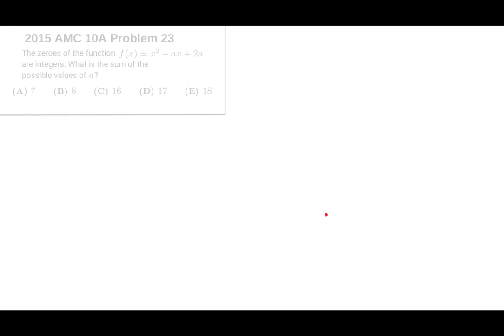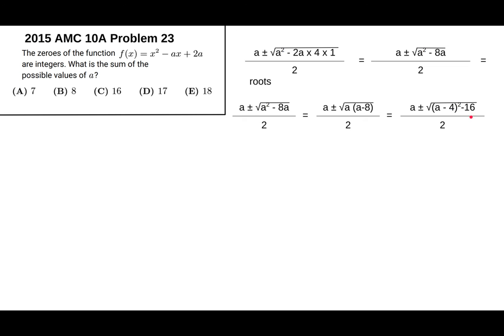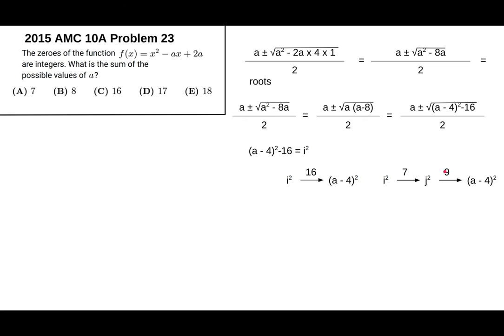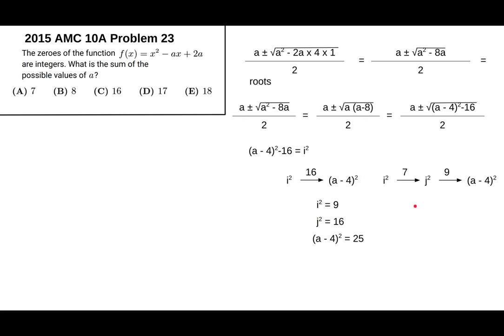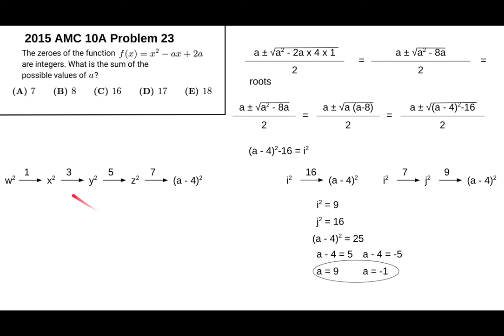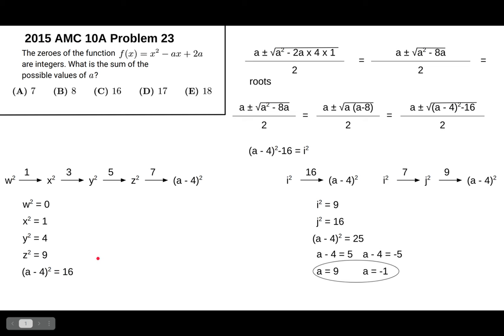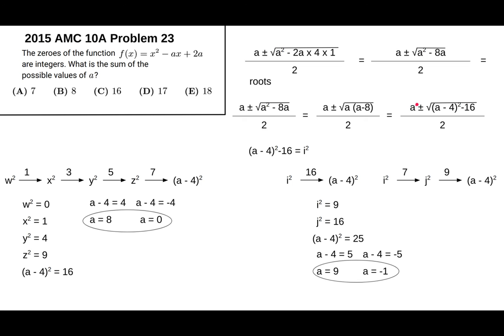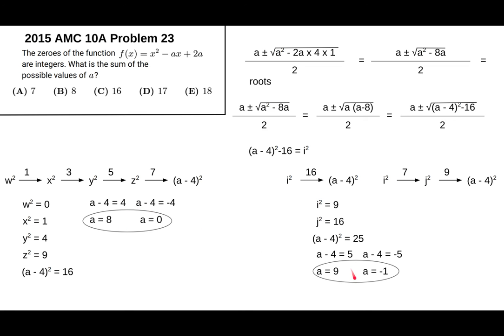2015 AMC 10A Problem 23 (Pythagorean Triples)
This video explains how to do 2015 AMC 10A Problem 23, a quadratic problem.